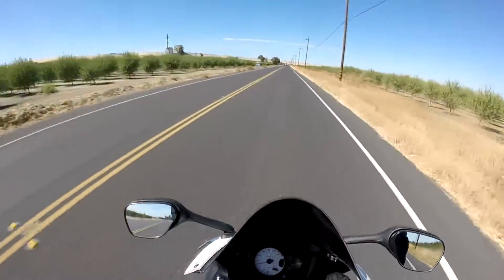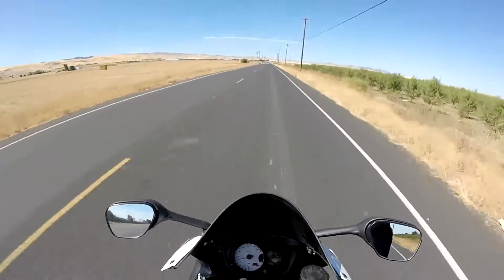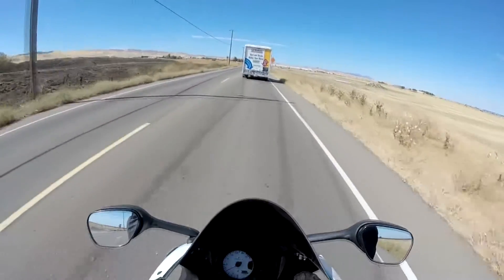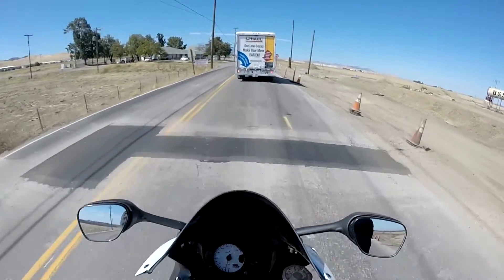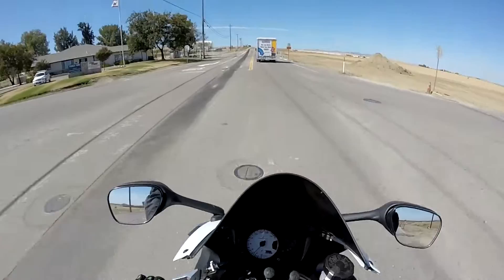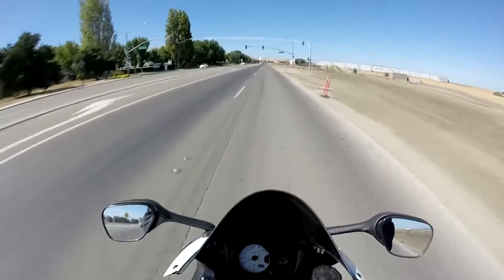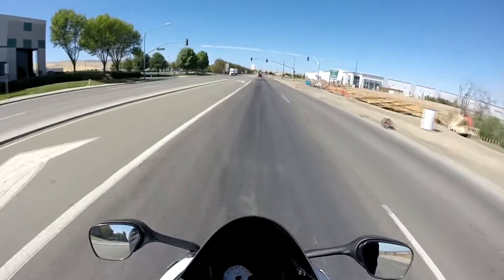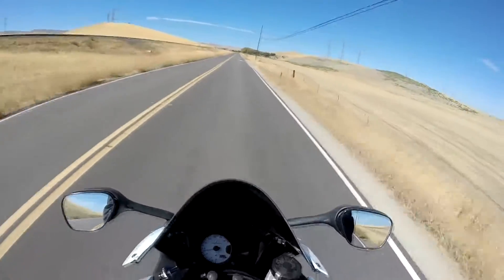2007 Suzuki GSX-R 750 Problems | Resolved!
Here are some "Do"s and "Don't"s on handling electrical problem that appear from you GSX-R 750 or 600. These are coming straight from my recent experience so I hope they help and I hope you enjoy! Always remember to keep the Sticky Side Down!